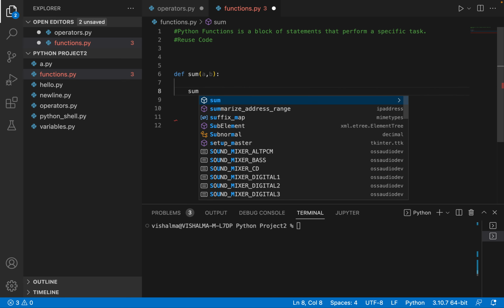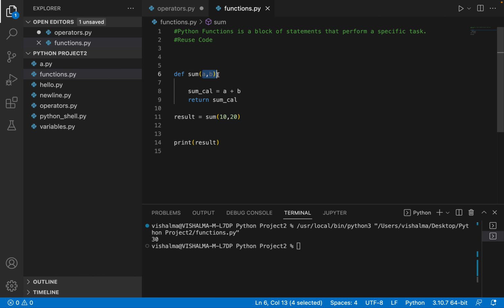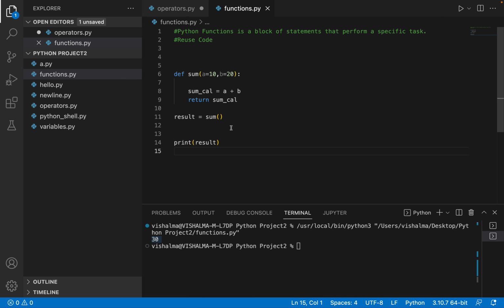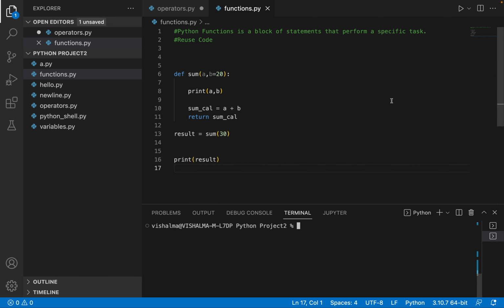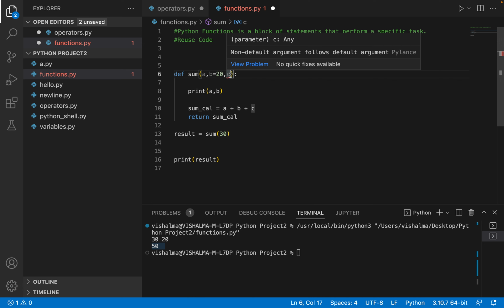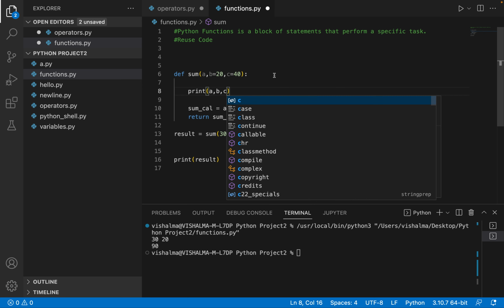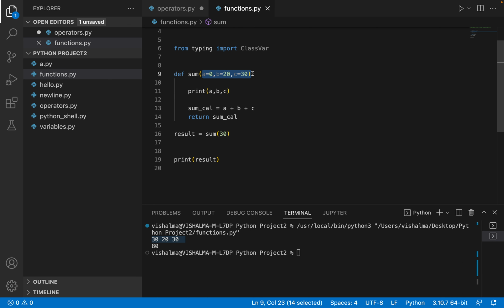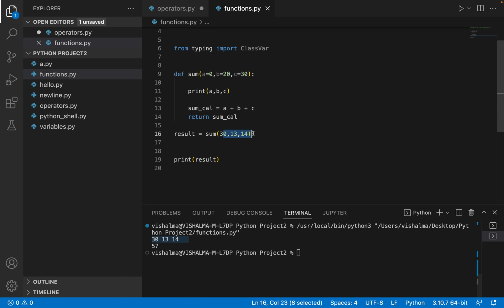Python Functions:Default arguments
A default argument is a parameter that  takes a default value if a value is not provided in the function call for that argument.